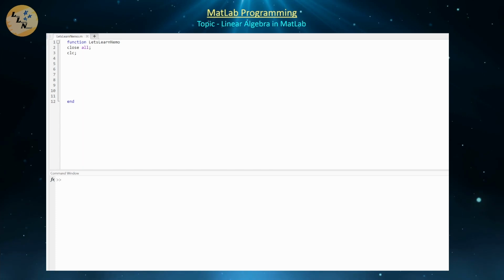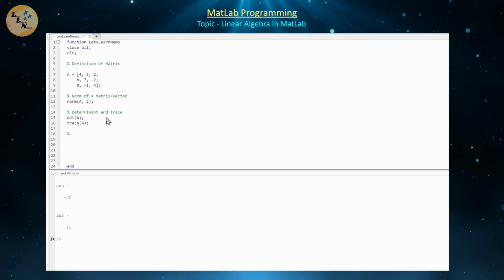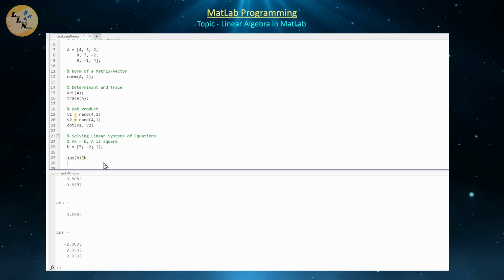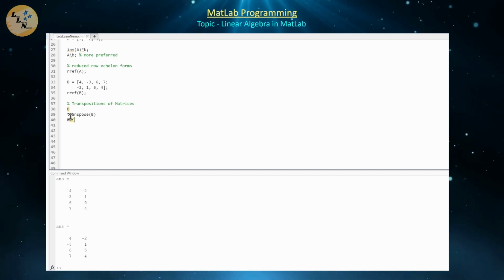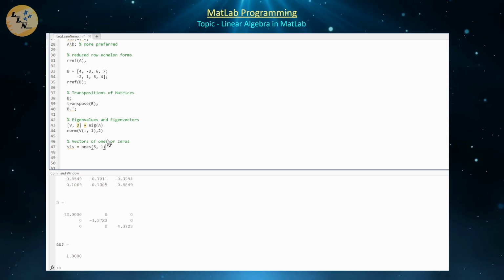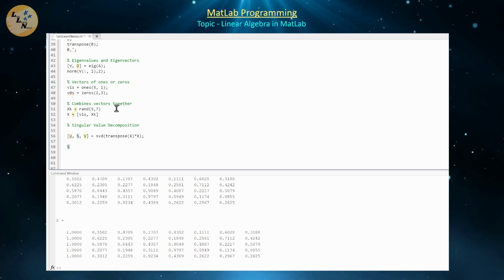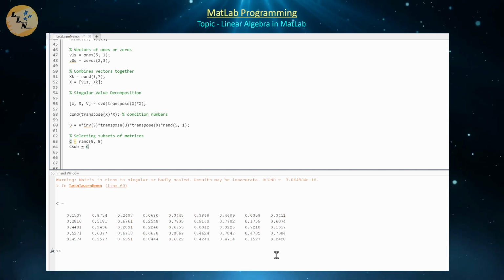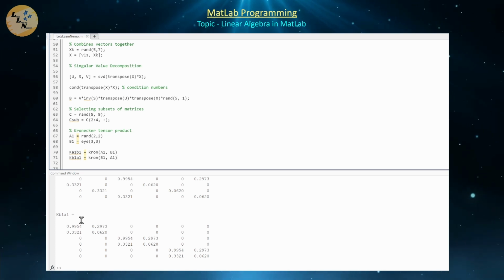(MP02) Linear Algebra in MatLab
In this video, we continue our exploration of the MatLab programming language and investigate the world of matrices, vectors, and linear algebra, and how to use the tools and functions in MatLab to solve the more important and common tools often found in a journey through linear algebra, including norms, dot products, kronecker tensor products, determinants, eigenvalues, and singular value decompositions.